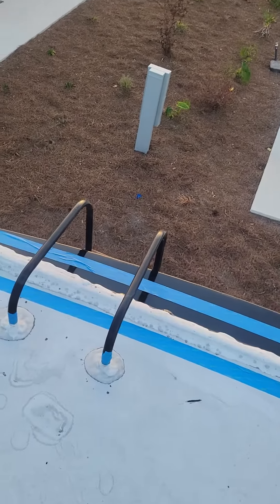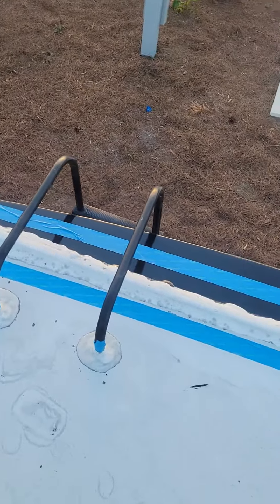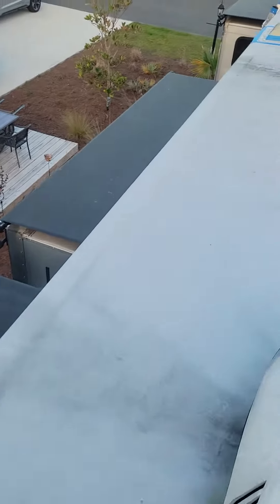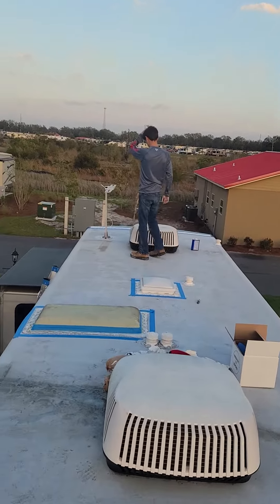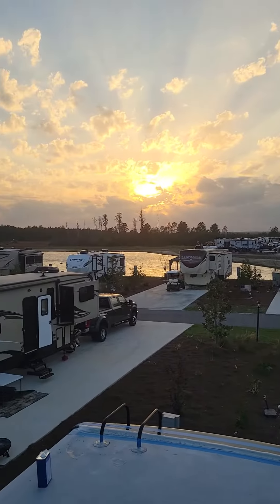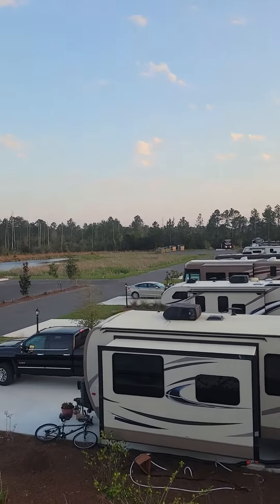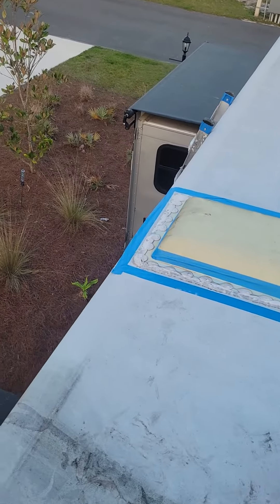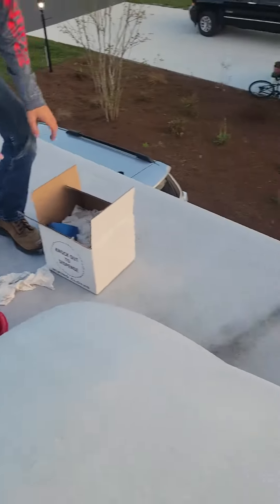rv roofing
how to prepare your rv roof before sealant is applied